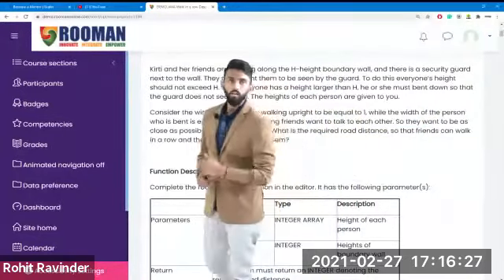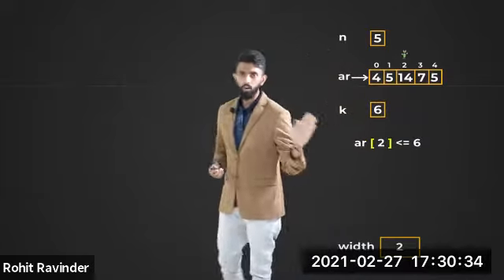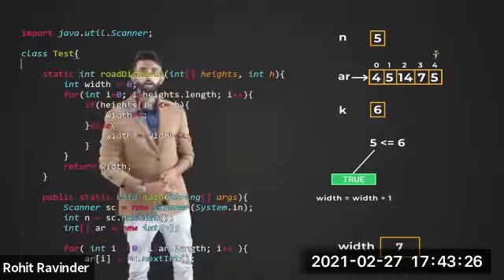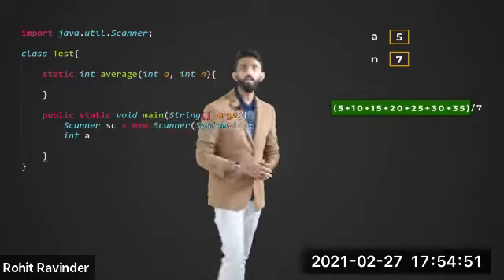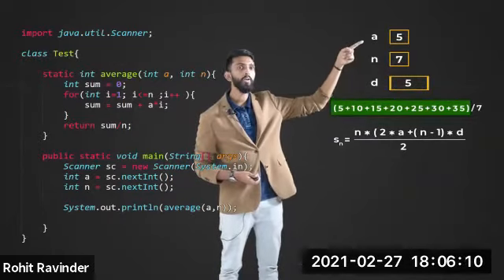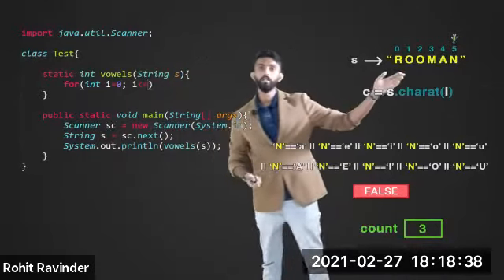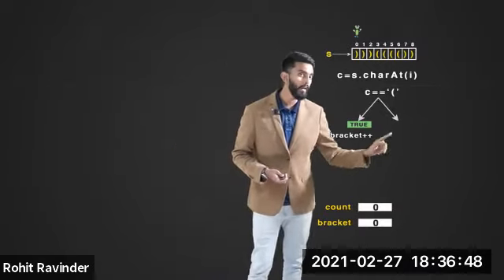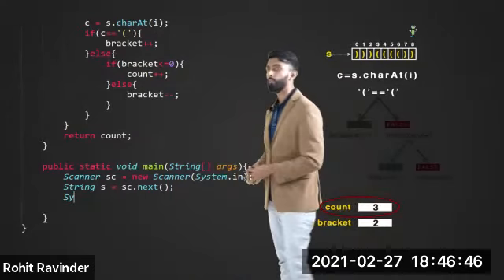Crack MNC's(FANG) Coding Interview round -Day-2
This is the 2nd Day session of a 5days workshop for cracking the coding interview of Product-based Companies with Somanna.